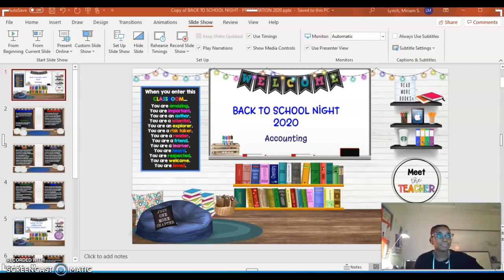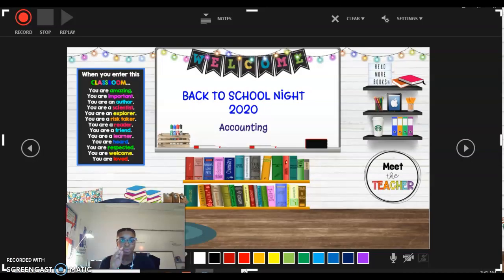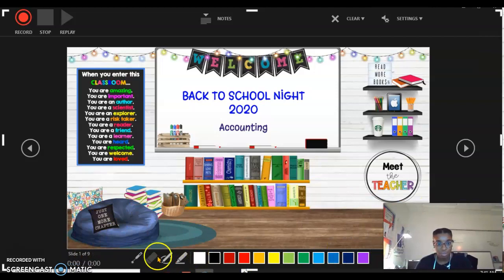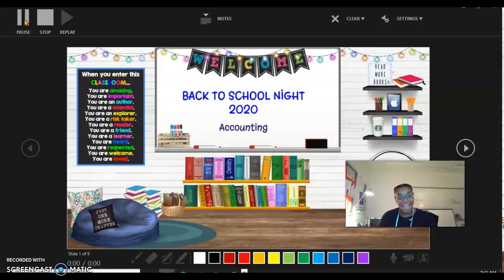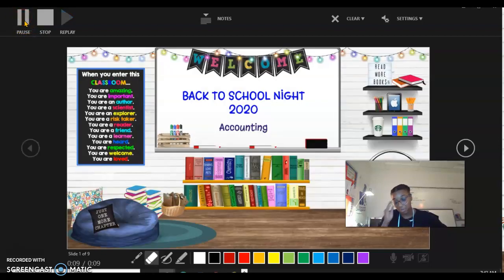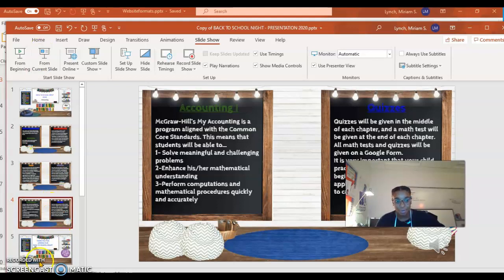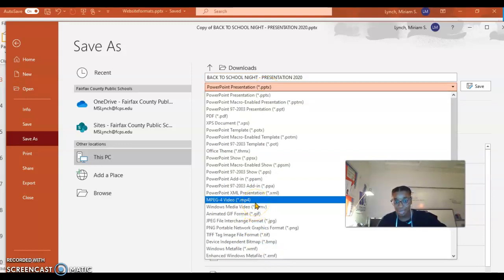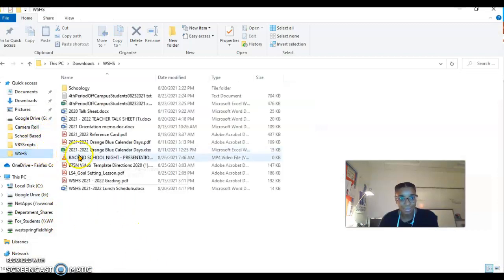Recording Using PowerPoint